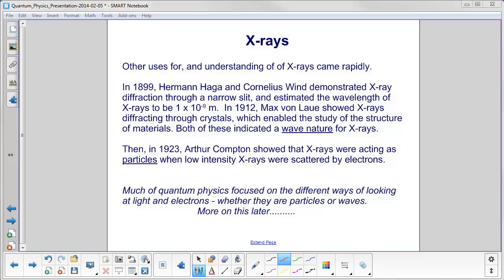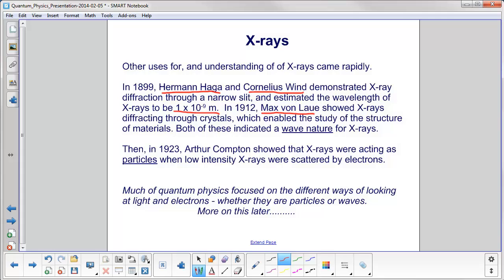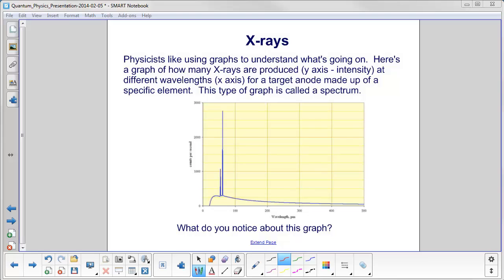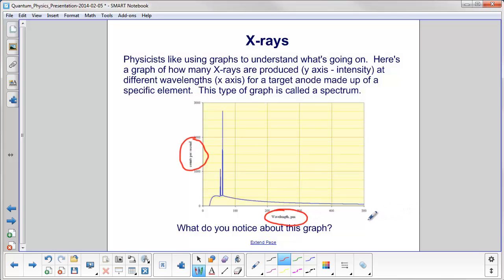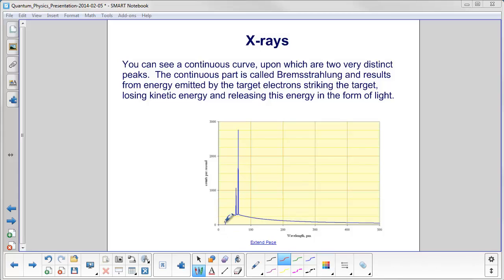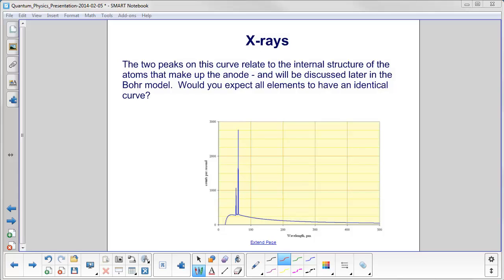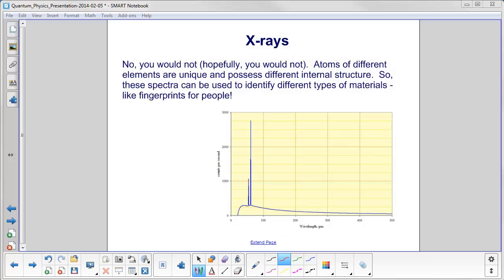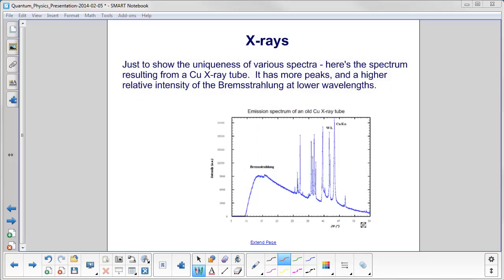Quantum Physics - X-rays - 2